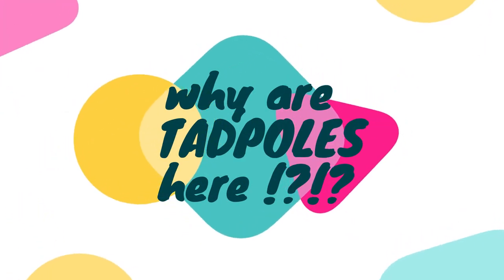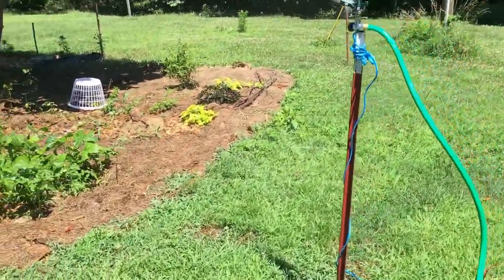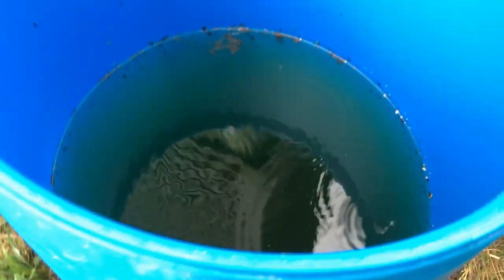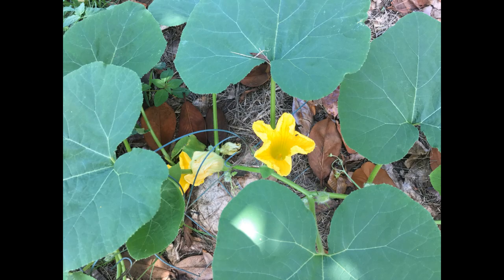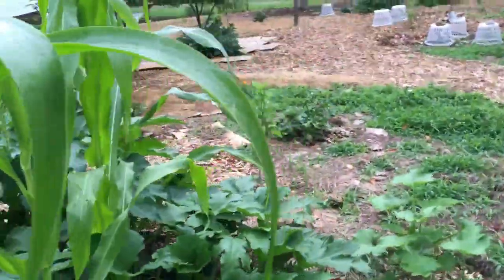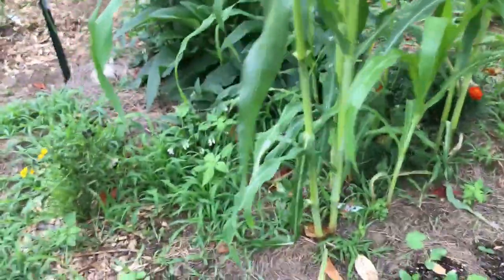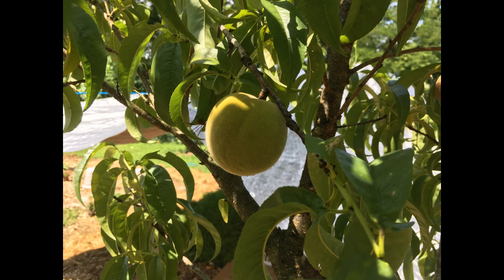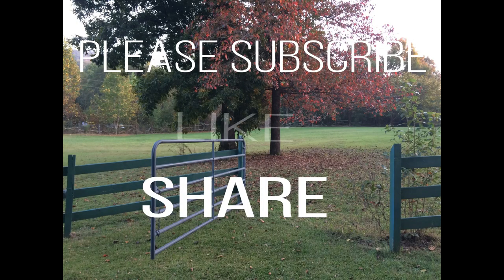tadpoles in my rain barrel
Somehow a frog got into my rain barrel and laid eggs. Since it had not rained for over 3 weeks , ( very unusual here in TN ) I did not see the spawn... It finally rained enough to fill my rain barrels and tadpoles floated to the surface.  Now I have to figure out how to make a water source for them to live to become frogs.  I need frogs in my permaculture forrest . music by filmora free music.